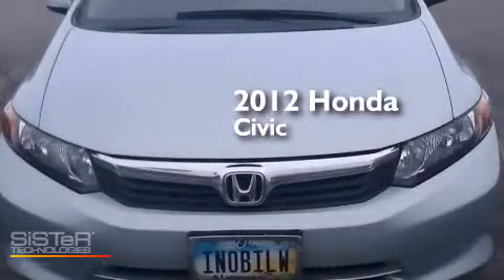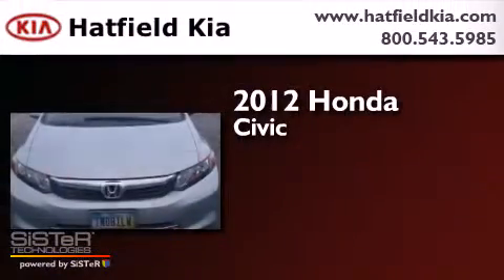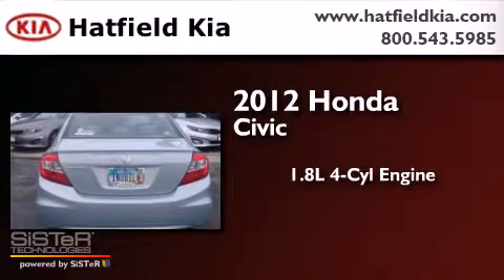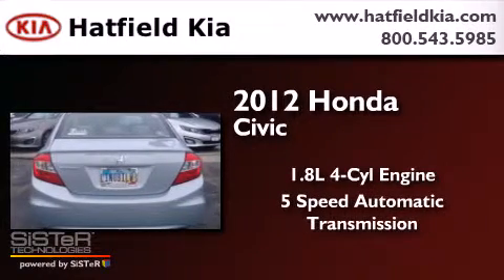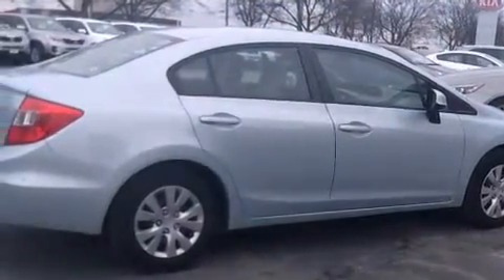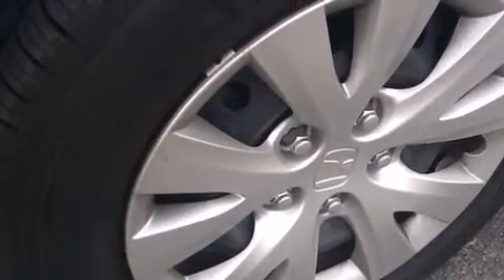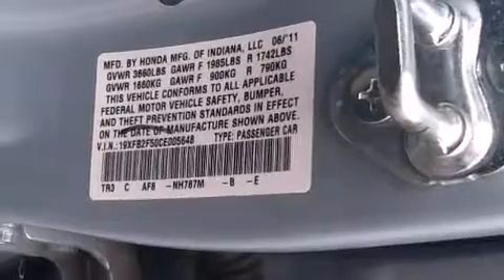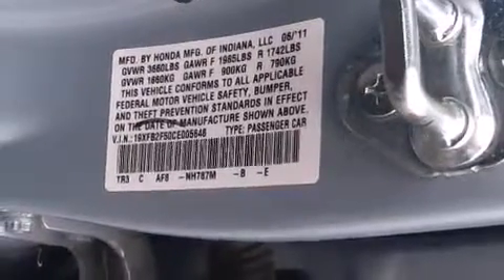2012 Honda Civic Columbus OH 43228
We've been honored to serve the Columbus OH area , we promise that your experience at our dealership will exceed your expectations ! Year : 2012 Make : Honda Model : Civic Engine : 1.8L I-4 cyl Trans . : 5 speed automatic Exterior : Blue Miles : 41,102 Interior : Gray Hatfield Kia 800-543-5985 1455 Auto Mall DriveColumbus Columbus , OH 43228 Preowned 2012 Honda Civic Columbus OH